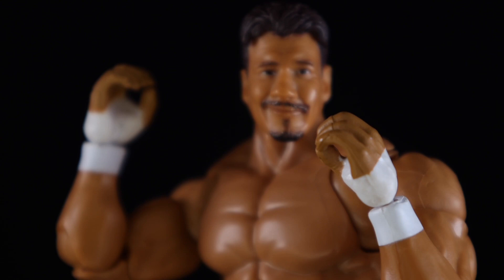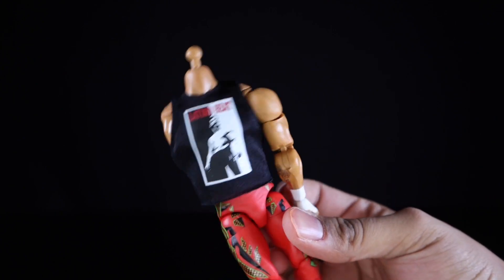Mattel WWE Ruthless Aggression Ultimate Edition Eddie Guerrero Action Figure Review